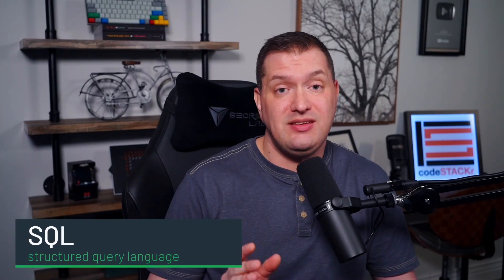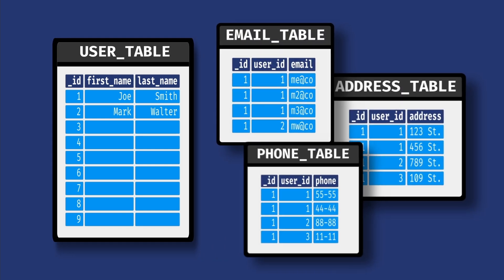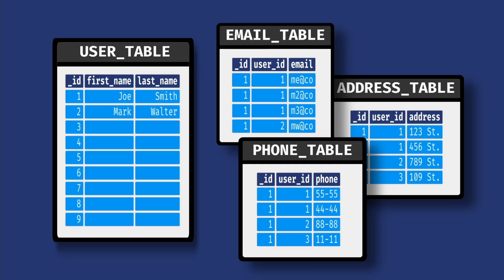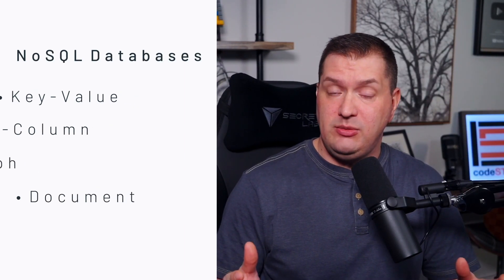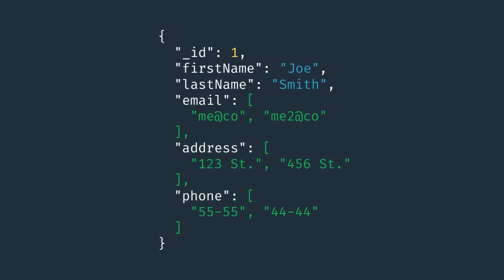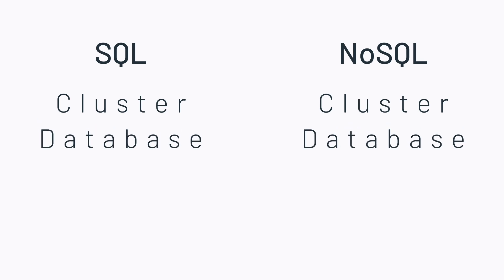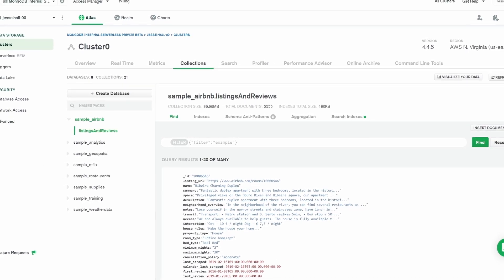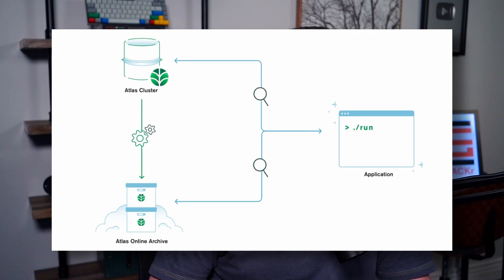MongoDB Explained in 10 Minutes | SQL vs NoSQL | Jumpstart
SQL, NoSQL, Relational, Non-Relational, Table, Collection, Row, Document, Column, Field. What does it all mean??

Stick around. In this short video, Senior Developer Advocate Jesse Hall explains it all and hopefully helps you decide which database to learn and use in your next project.

⏱️ Timestamps ⏱️
Introduction to Database Concepts 00:00:00
A brief overview of SQL and NoSQL databases, including basic terminology like tables, collections, rows, and documents.

Understanding SQL Databases 00:01:33
Explanation of SQL databases, their structure, and the challenges of adding new data fields, leading to the concept of relational databases.

SQL Database Limitations 00:03:06
Discussion on the limitations of SQL databases, including rigid schemas, scaling issues, and the historical context of their design.

Introduction to NoSQL Databases 00:04:39
Introduction to NoSQL databases, their non-relational structure, and the misconception that they cannot store relational data.

Deep Dive into MongoDB 00:06:12
Detailed explanation of MongoDB as a document database, its JSON-like data structure, and the flexibility of its schema.

MongoDB Ecosystem Overview 00:07:45
A high-level overview of the MongoDB ecosystem, including self-hosted options, Atlas, Compass, Atlas Search, Charts, and Online Archive.